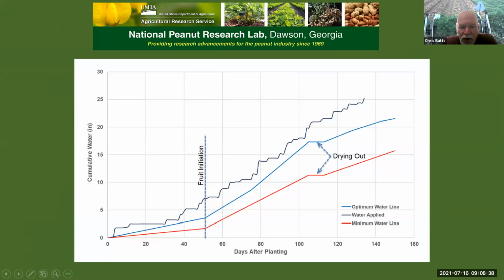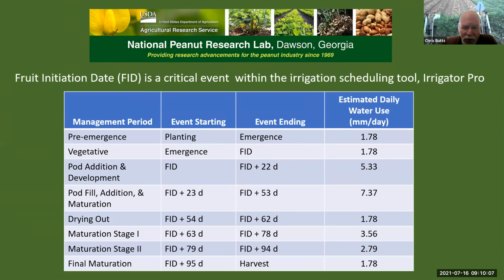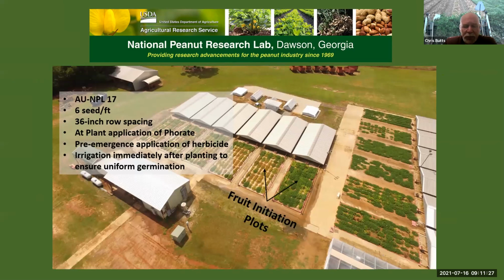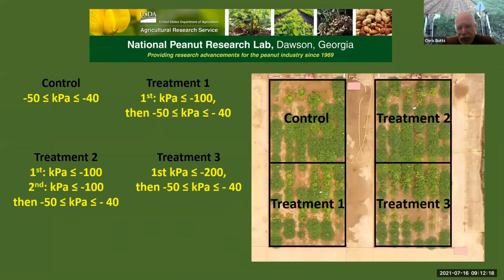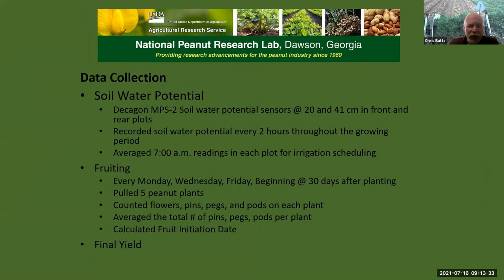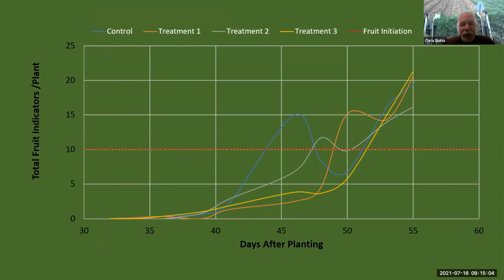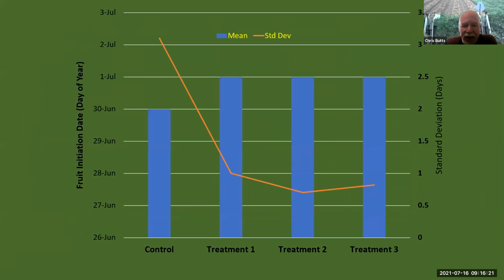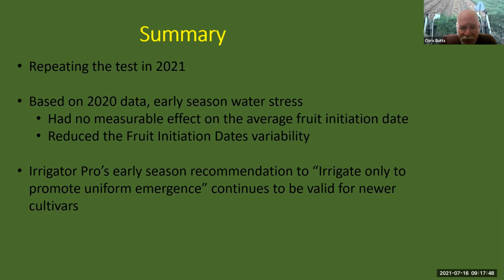Fruit Initiation Response to Early Season Water Stress (Butts)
Fruit Initiation Response to Early Season Water Stress
Christopher Butts
2021 APRES Annual Meeting Presentation

Daily plant water needs change in response to crop growth stage and water availability. Peanut uses very little water during the early vegetative growth and consequently requires very little supplemental irrigation. The irrigation scheduling tool, Irrigator Pro, does not recommend irrigation during the first 30 d after planting except to promote uniform emergence. Irrigator Pro uses daily water use to forecast irrigation events in association with maximum soil temperature at a 5-cm depth. The developers of Irrigator Pro define the fruit initiation date (FID) as the date that the plants initiated an average of 6 fruit indicators (pins + pegs + pods) per plant. Research indicates that mid-season drought stress may suspend flowering. Therefore, does early season drought affect flowering and the resultant FID?
AU-NPL 17 was planted in two rainout shelters at the National Peanut Research Laboratory in Dawson, GA into a well-watered sandy loam soil at 20 seed/m in rows spaced 0.91 m apart. Each 12-m rainout shelter was divided into two 6-m plots and irrigated based on the average soil water potential measured at 20 and 41 cm. Treatment 1 or control plot applied water when the average soil water potential reached -40 kPa. Treatment 2 (Trt 2) was irrigated when the average soil water potential reached -100 kPa. In irrigation treatment 3 (Trt 3), the first two irrigation events were triggered when the soil water potential reached -100 kPa then irrigated at -40 kPa thereafter. Treatment 4 (Trt 4) triggered the first two irrigation events when the average soil water potential reached -200 kPa then -40 kPa thereafter. Each irrigation event applied enough water to bring water potential to field capacity (-10 kPa).
Between 32 and 55 days after planting (DAP), six plants were removed daily from each plot and the number of flowers, pins, pegs, and pods were counted and the above ground biomass was dried and weighed. The FID was calculated daily using the formula presented in Irrigator Pro. Remaining peanut plants in each plot were taken to yield and harvested by hand.
The average FID for all irrigation treatments occurred 41 DAP (July 01). However, the standard deviation of the FID tended to decrease as the soil water potential to trigger irrigation decreased. The standard deviation of the FID in Trt 1 was ±3.1 d, Trt 2 was ±1.8 d, Trt 3 was ±2.2 d, and Trt 4 was ±0.8 d. The above-ground dry biomass (g/plant) on the FID decreased with increasing water stress and was 17.62, 13.05, 7.95, and 5.48 for Trt 1 to 4, respectively. The final yield for Trt 1, 2, and 3 were similar at 5320, 5099, and 5233 kg/ha, respectively. The final yield for Trt 4 was 4423 kg/ha. The trends in this data are inconclusive and this research should be repeated for multiple years and with current commercial peanut cultivars to verify results.

C. L. BUTTS1*, R. B. SORENSEN1, M. C. LAMB1 , C. PILON2
, and L. MORENO2. 1National Peanut Research Laboratory, USDA, ARS, Dawson, GA; 2 Crop & Soil Sciences, University of Georgia – Tifton Campus, Tifton, GA